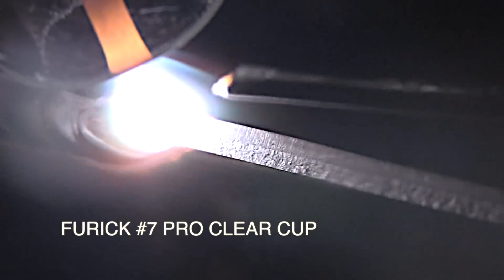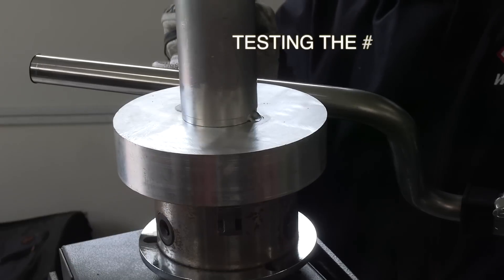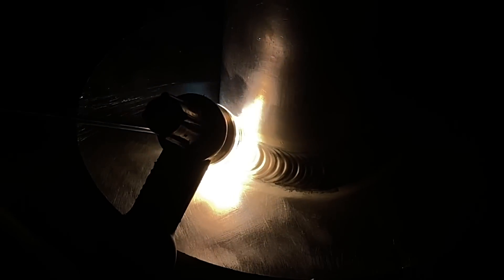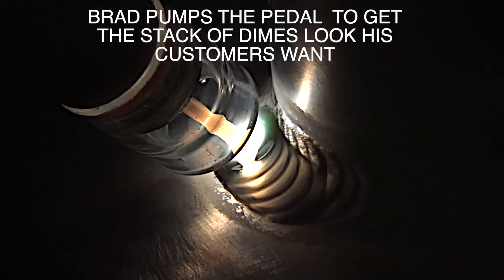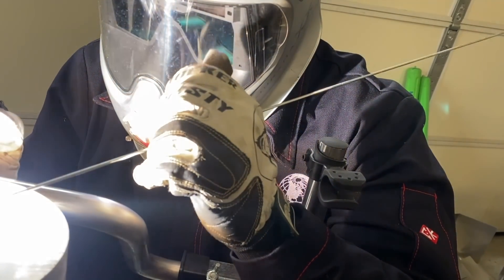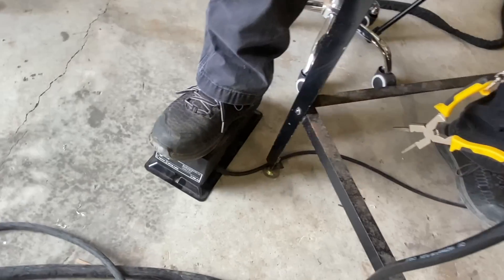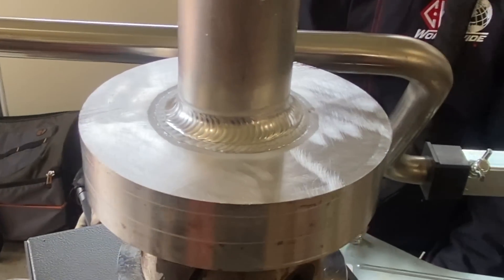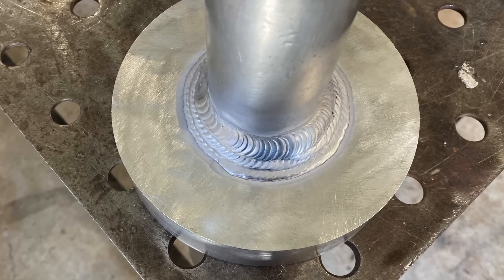Dynasty 280 Advanced Settings for Aluminum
Brad Goodman visited the shop and gave a demo on pulsing with the foot pedal and explained some TIG welding settings using a Dynasty 280 with expansion card installed.
Brad does work for motorsports teams and also fabricates aluminum dog boxes and dog feeders and more.  Brads customers come to him for that stacked dime look and pedal pumping is how he does it.